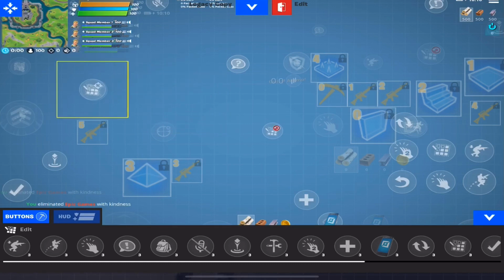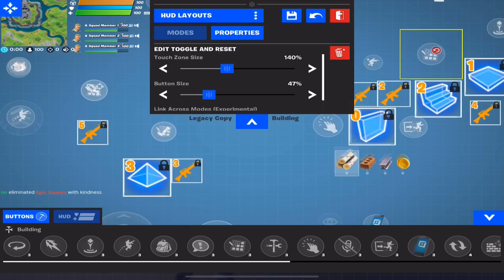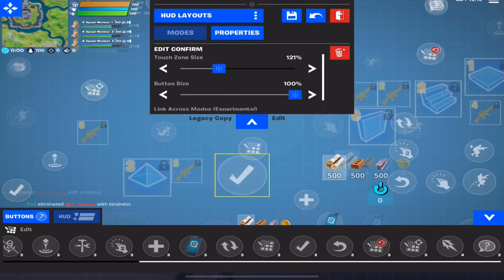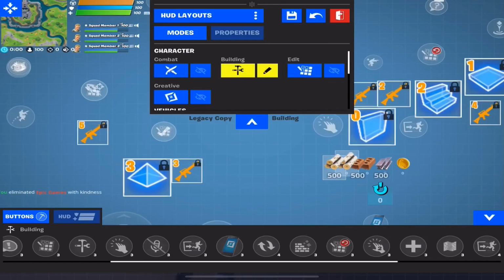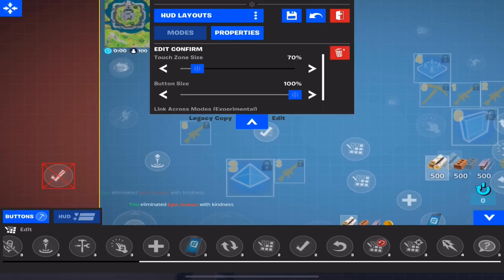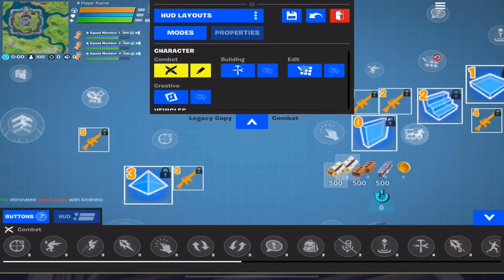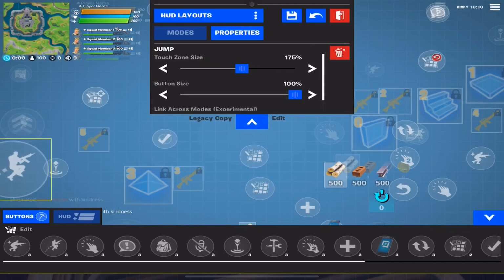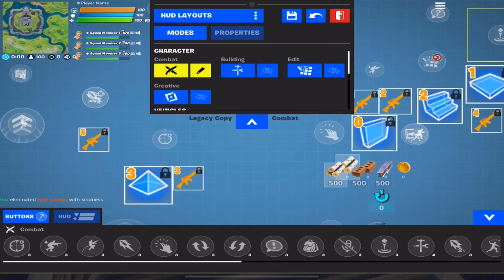How To FIX HUD and Editing on Fortnite Mobile After Update!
Fix your HUD and fix your editing hud problems, bugs and issues after the new fortnite mobile update!

Hope you all enjoy this video and it is entertaining or helpful to you.
This channel is run by Landon and Colten, if you get confused by hearing different voices in different videos that is because there are two of us.
We post daily tips and tricks for Fortnite Mobile.
Have any questions or concerns? We try to respond to everyone.
If you would like to support us please feel free to use our Creator Code: Heidrich69